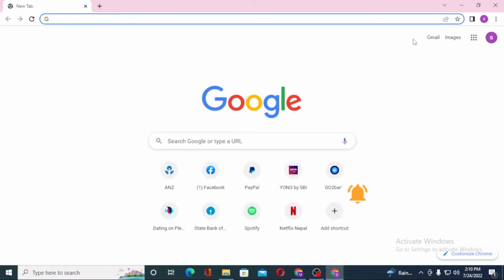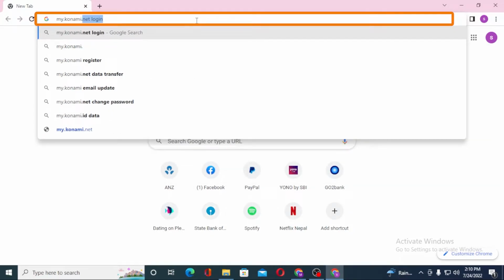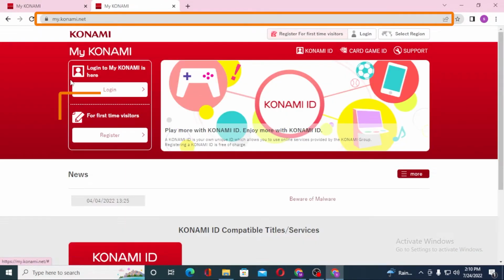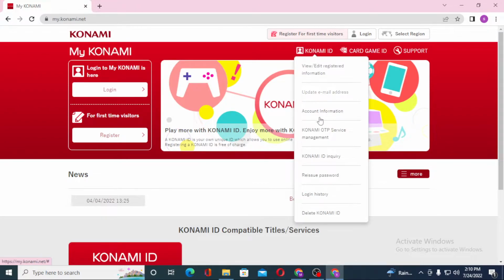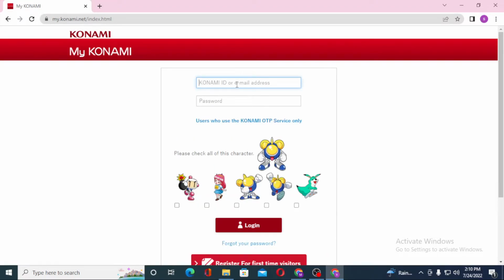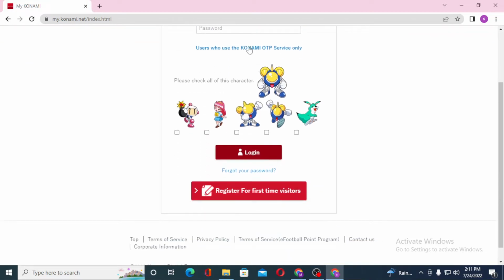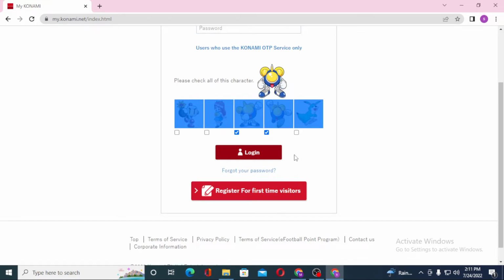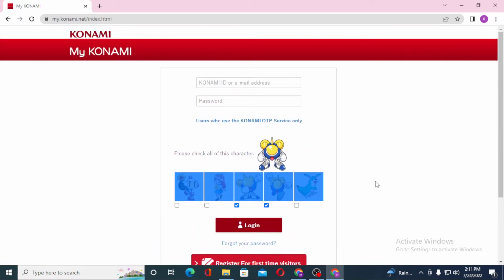How To Login Konami Id? Konami Account Login | How to Sign In Konami Id 2022 Guide